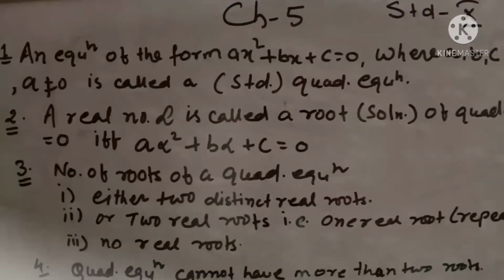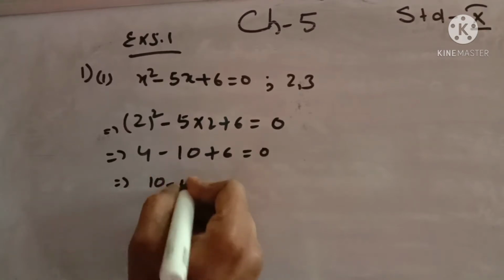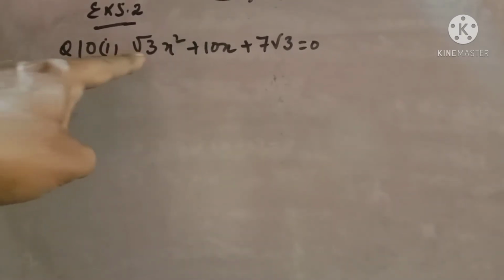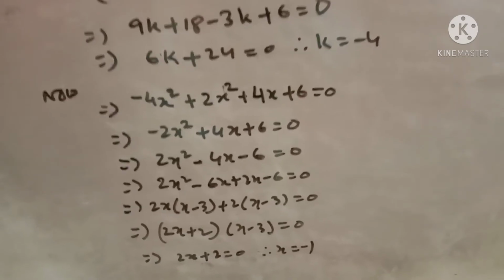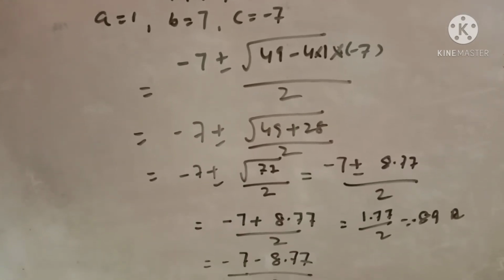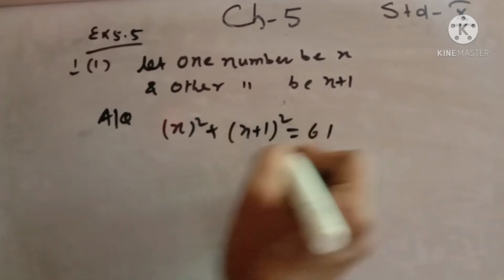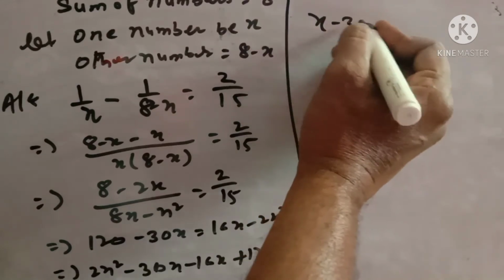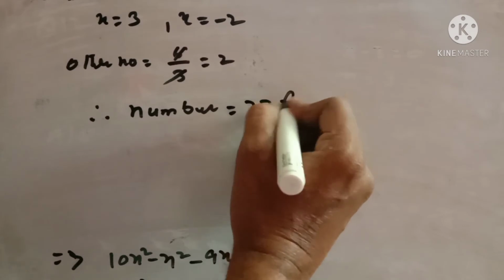STD X Mathematics Ch 5 Quadratic equations in one variable ICSE by Mr Tapan